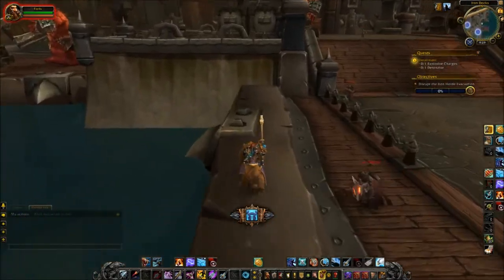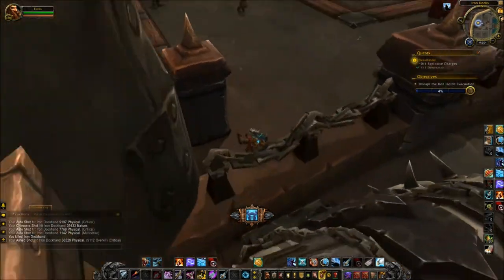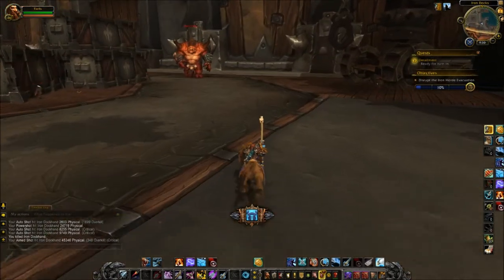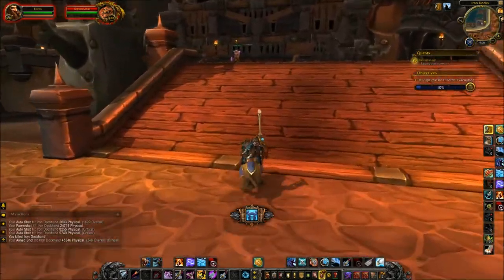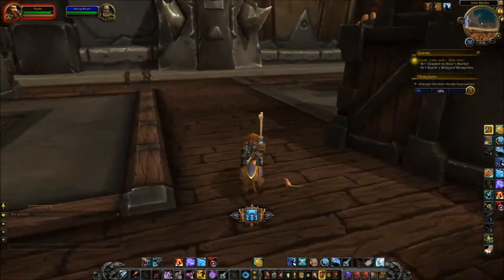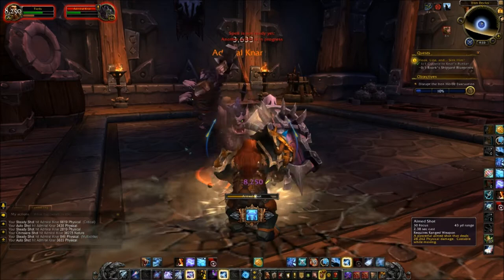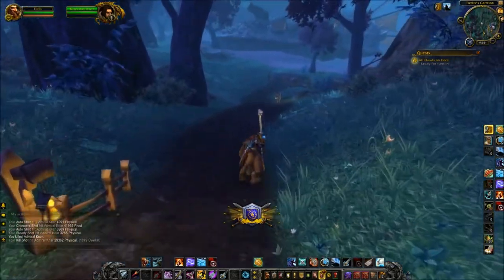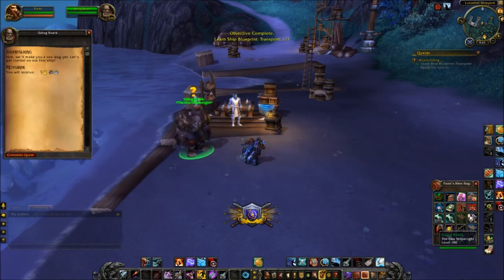Warlords of Draenor: Patch 6 2 Preview